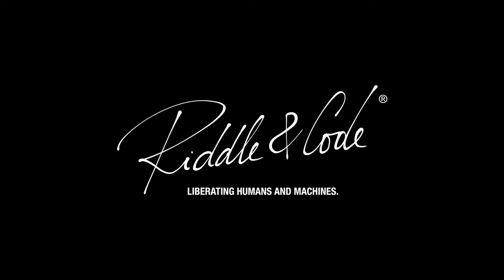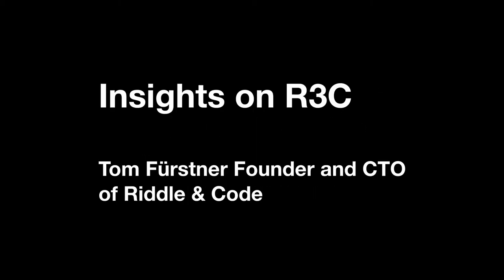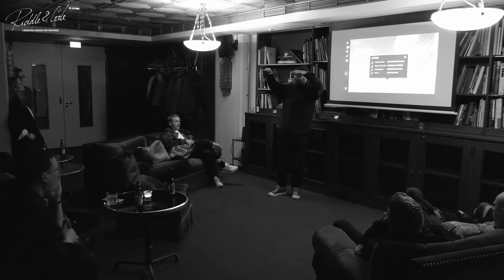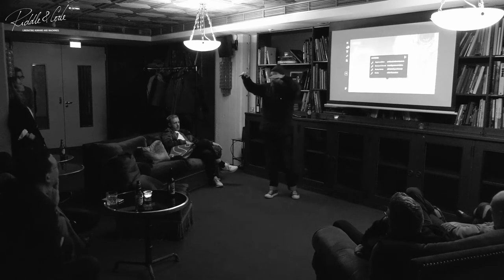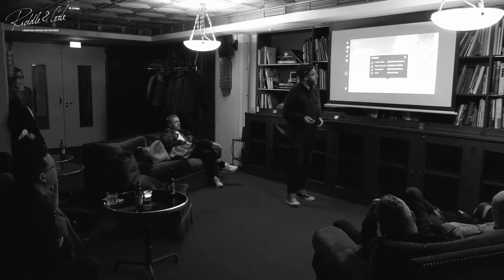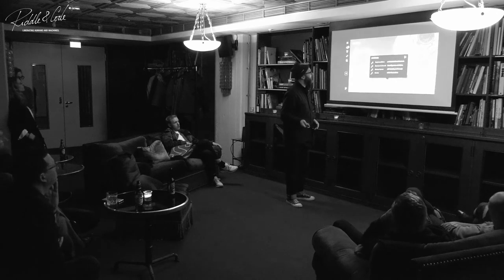Insights from RIDDLE&CODE Founder, Tom Fürstner, Part 4/5 - Insights on R3C Ledger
Welcome to RIDDLE&CODE Video Series with Founder Tom Fürstner, Part 4 " Insights on R3C Ledger".

In this video, Tom introduces R3C, the innovative distributed ledger developed by RIDDLE&CODE. The R3C ledger supports transaction throughput on par with global credit card networks.

RIDDLE&CODE car wallet project in collaboration with Daimler, required for the setup of contracts a system which would allow high data throughput and high security. With 3.7 million transactions per minute, R3C is the solution.

The system is bulletproof, and it is in operation with the Swiss banking industry.